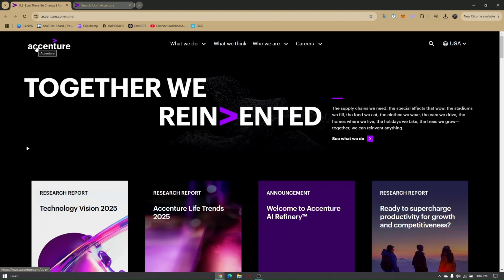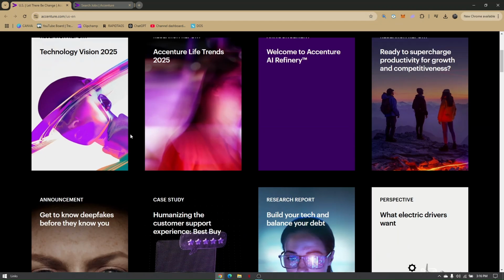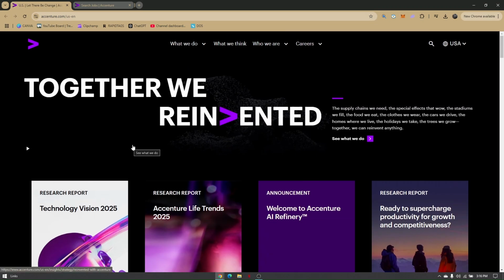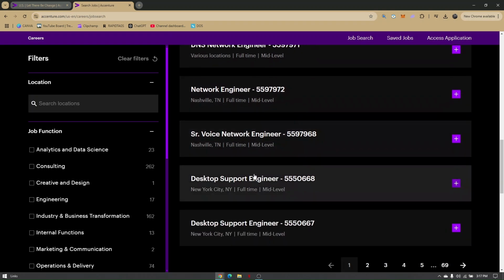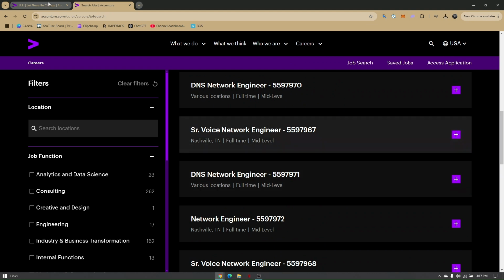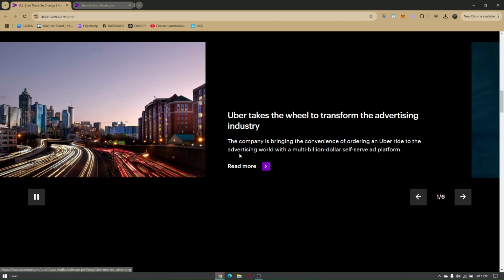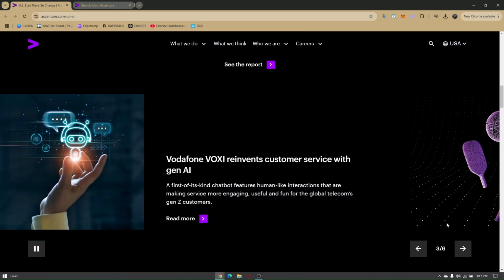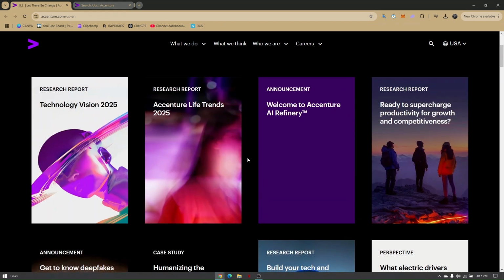HOW TO WITHDRAW APPLICATION FROM ACCENTURE 2026! (FULL GUIDE)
In this video, I will show you how to withdraw your application from Accenture in 2026 quickly and easily. Follow this full guide to cancel or withdraw your Accenture job application without any issues.